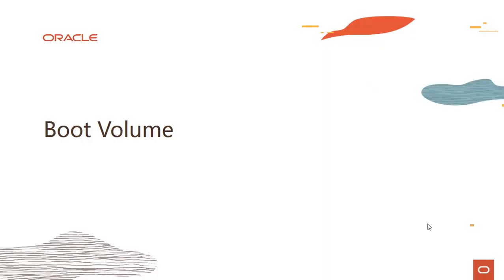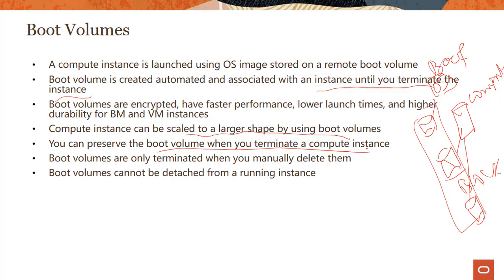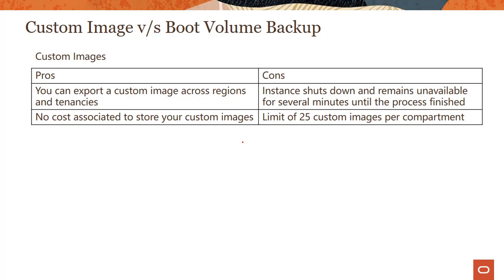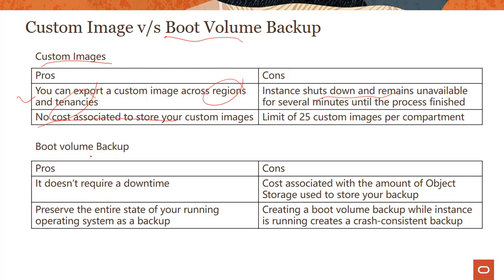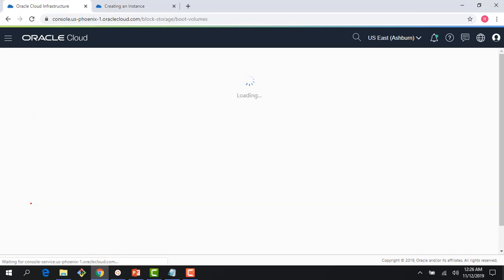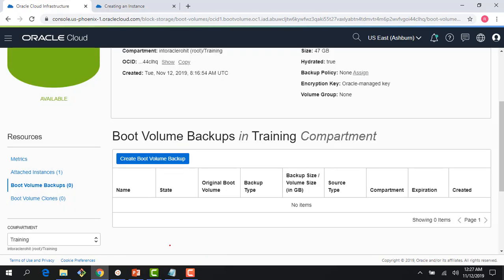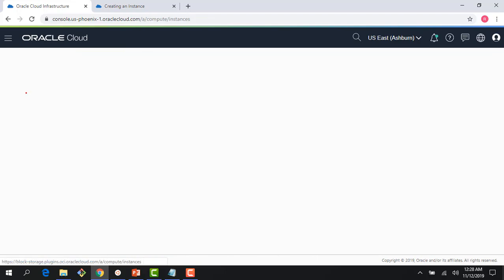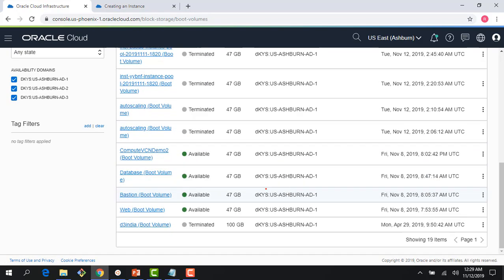Compute Level 100 - Part 4: Boot Volumes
Introduction to boot volumes

1080p/720p HD.